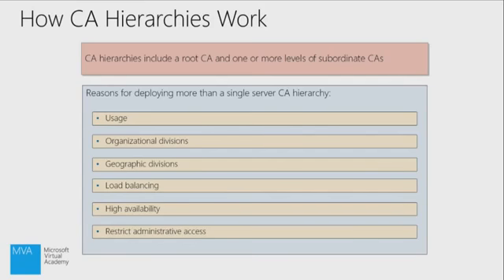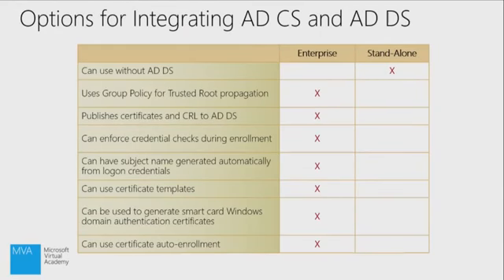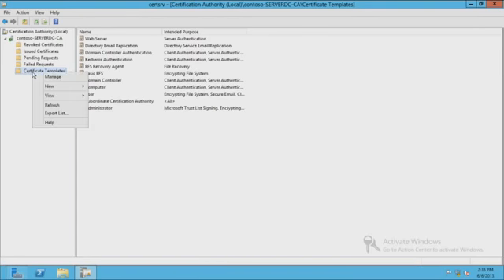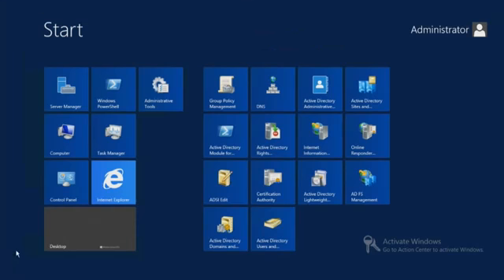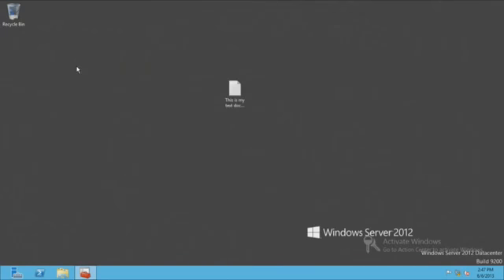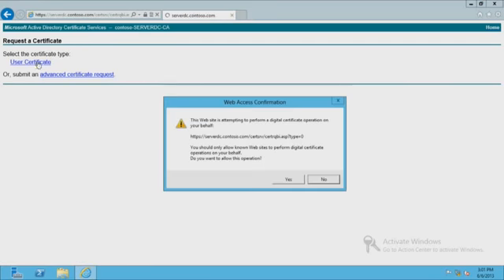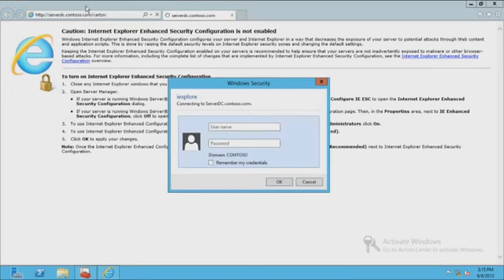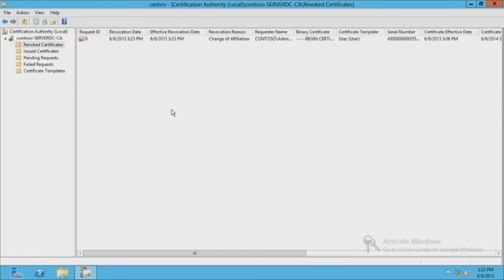Understanding Active Directory 02 Active Directory Certificate Services (CS)